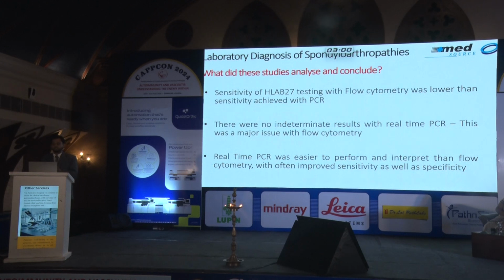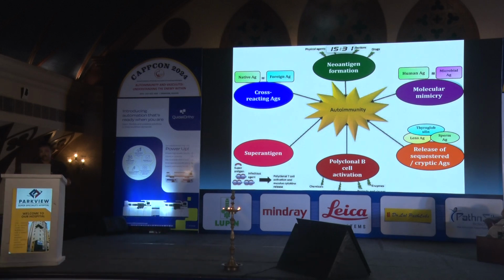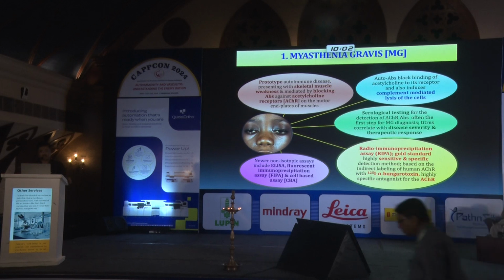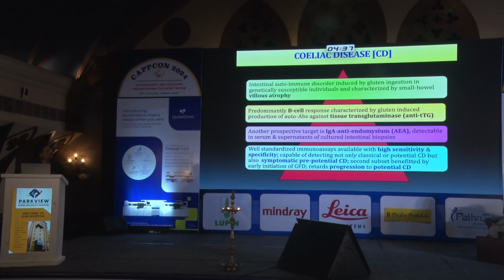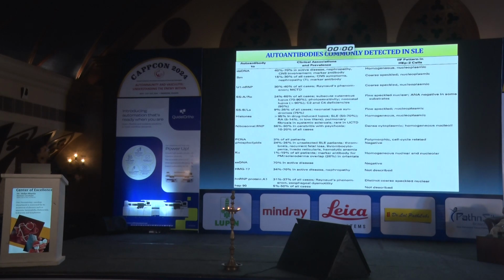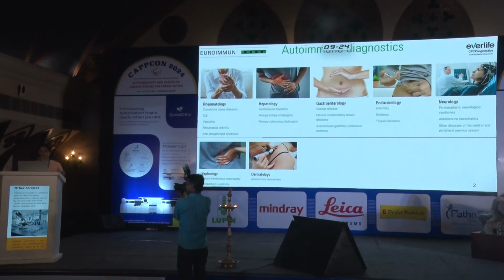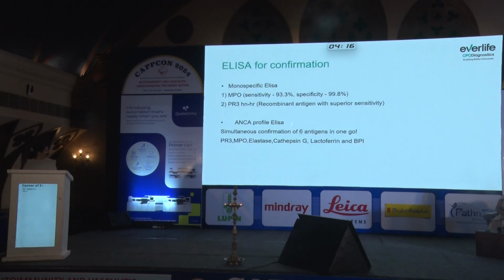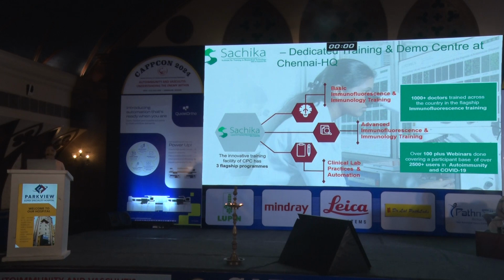DR SUMEET SUSHRUT SIR BHUMIKA